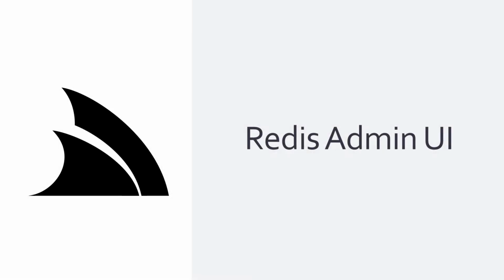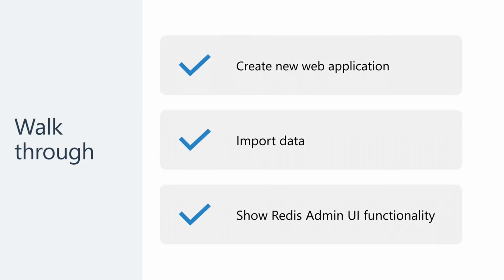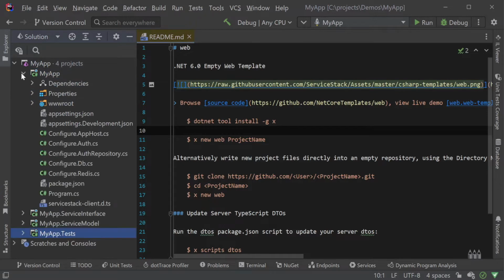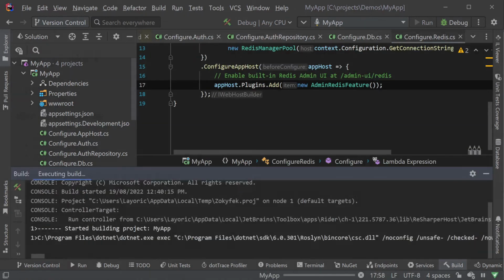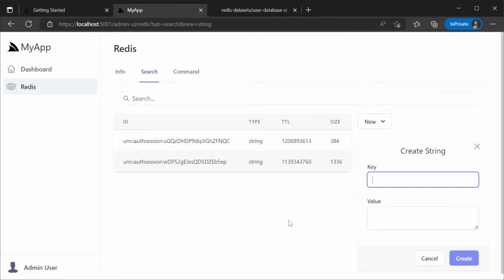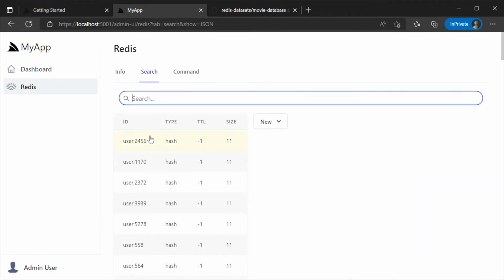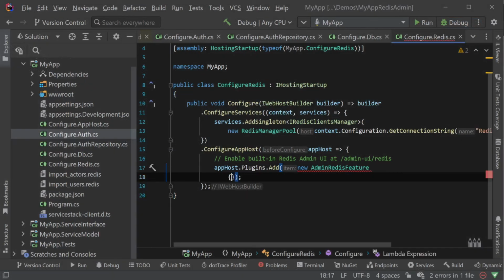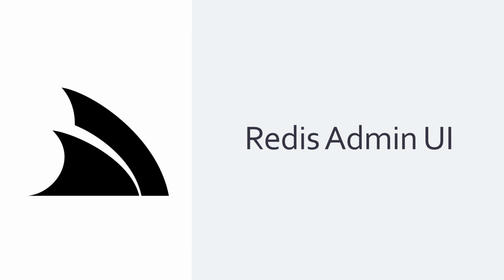Using Redis Admin UI to gain insights into your App's Redis usage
Redis Admin is a valuable new addition to the ServiceStack Admin UI, providing developers with a wealth of contextual information about how their application is working with Redis. This plugin offers a simple and intuitive interface for managing data, making it easier than ever to work with Redis within the ServiceStack framework. By providing access to detailed information about Redis, including connection information, database sizes, and key counts, Redis Admin enables developers to better understand how their application is interacting with Redis and identify potential issues quickly and efficiently.

Through this video tutorial, we showcase the power and flexibility of Redis Admin, providing clear and concise instructions for leveraging this valuable new plugin in your ServiceStack applications. We demonstrate how to access Redis Admin through the Admin UI, and walk you through the various features and capabilities of this powerful tool. From managing data and viewing key-value pairs to monitoring Redis performance and identifying potential issues, Redis Admin provides a complete solution for working with Redis within the ServiceStack framework.